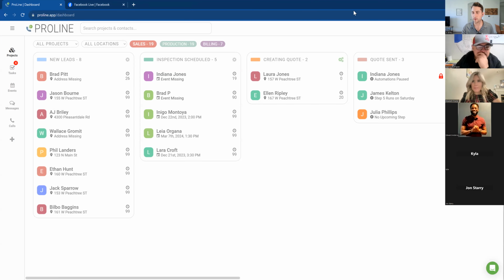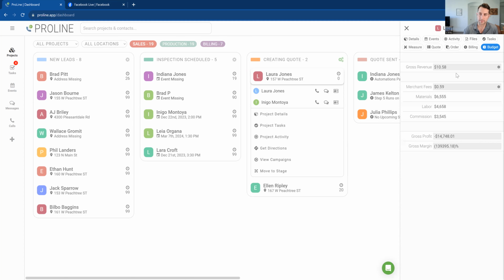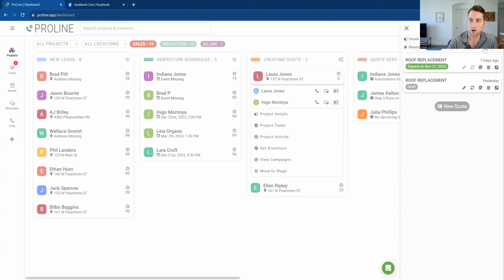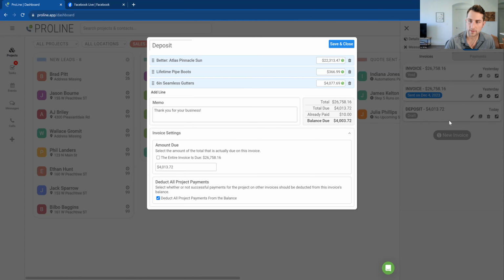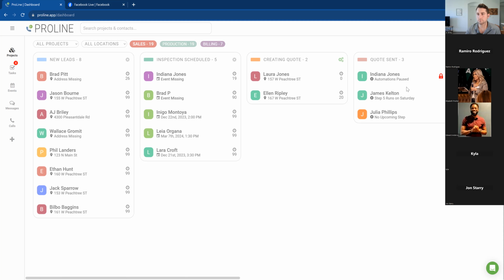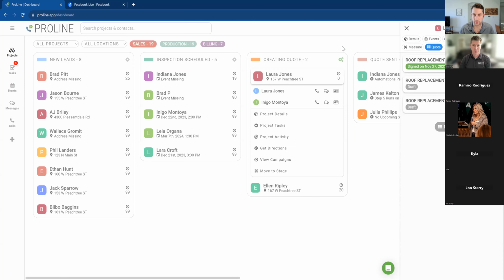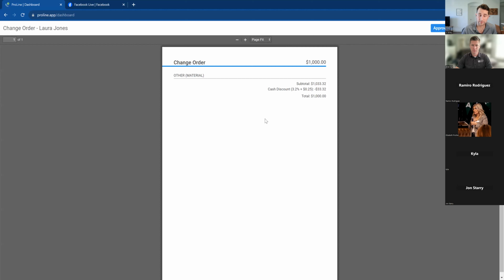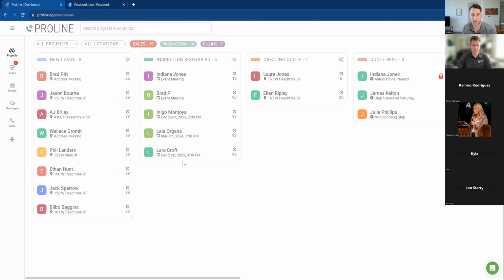How To Set Up ProLine Billing: Easy Payments & Invoice Templates | PRO School #14 | December 5, 2023